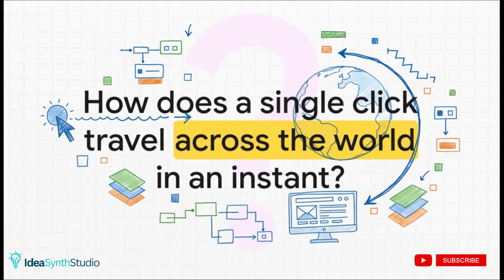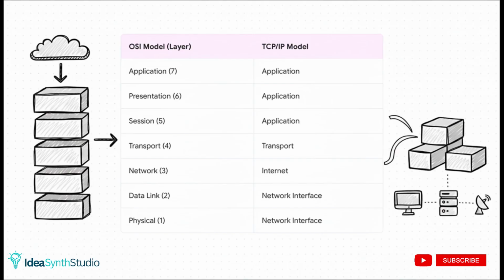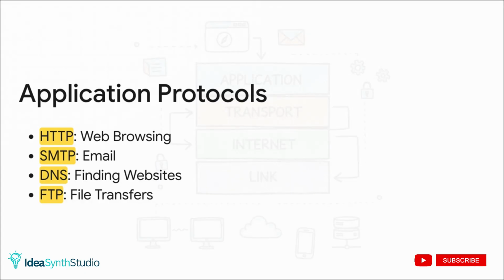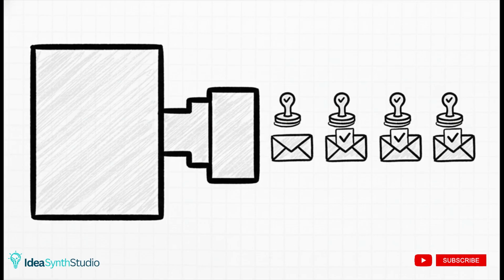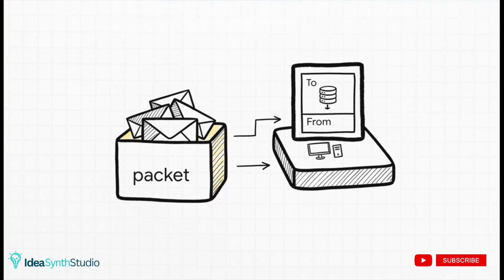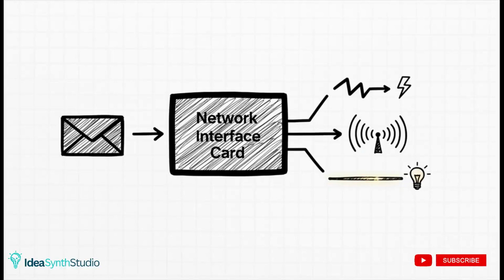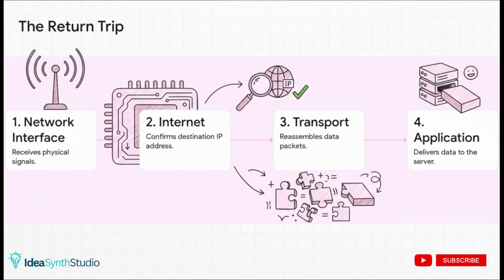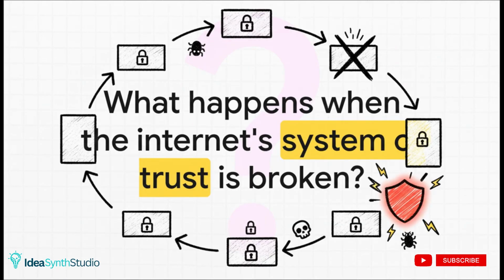THE TCP IP Model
TCP/IP Model is a clear and beginner-friendly breakdown of the 4 layers that power modern internet communication. In this video, we explain how data moves across networks, how each layer works, and how TCP/IP compares to the OSI Model—all with simple examples and easy visuals. Perfect for students, IT beginners, and anyone preparing for networking or cybersecurity certifications who wants a solid understanding of how the internet actually works.